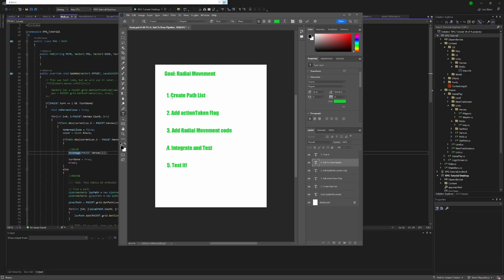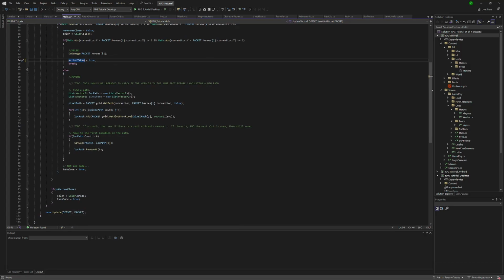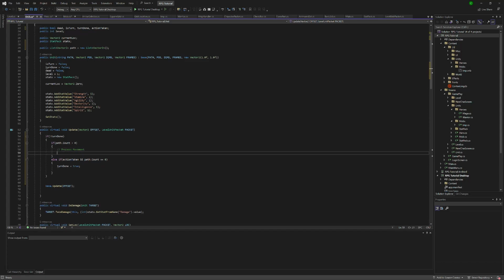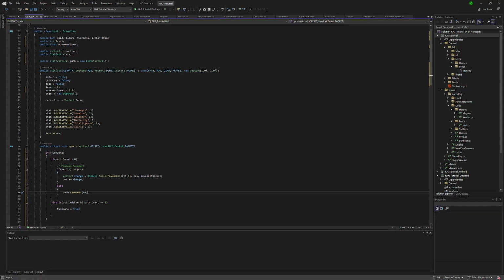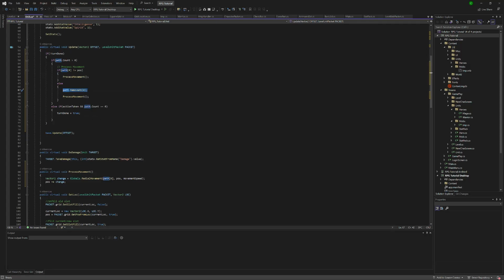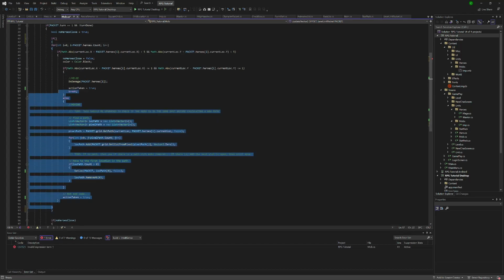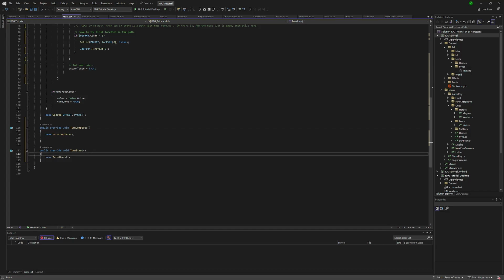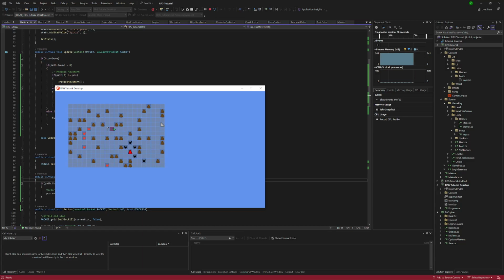Smooth Radial Movement - Monogame Dev Tutorials C# - p 2-18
Today we are working on getting smoother radial movement into our game. If you want to know how the radial movement function works you can either read about it in Globals, or you can watch my older tutorial on it.

Shared Materials: None

Language: C#, PHP
Framework: Monogame
Platforms: Desktop (Windows, Linux, MacOS), and Android, Eventually iOS